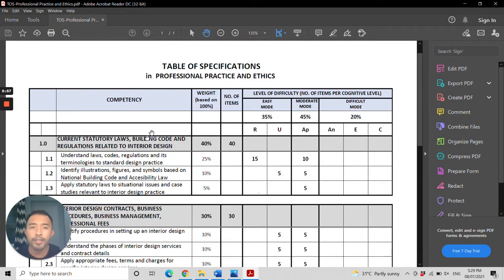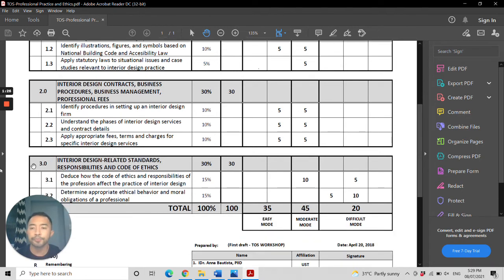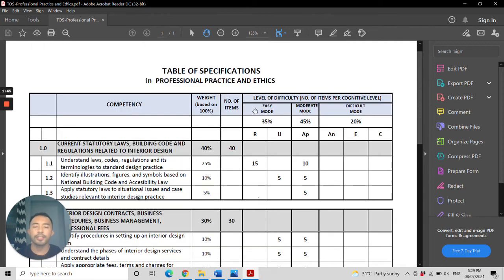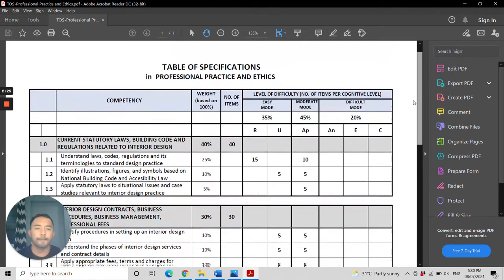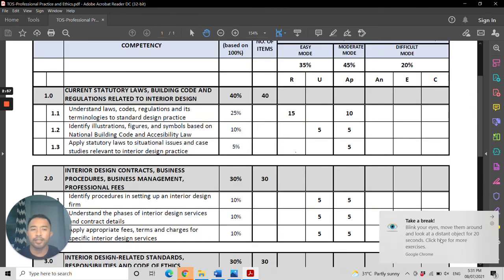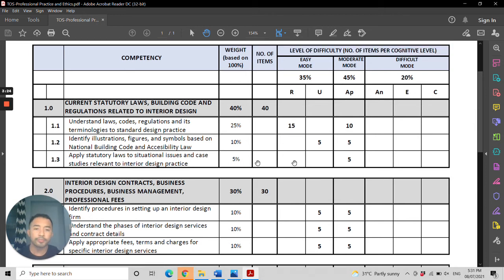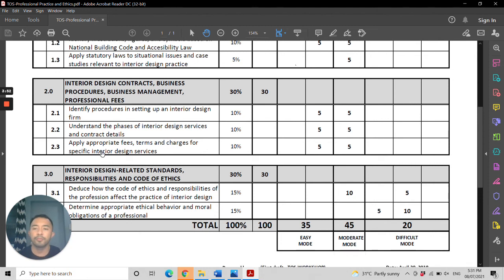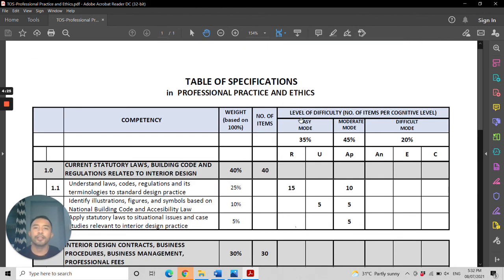TOS for Professional Practice and Ethics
Buy 'NOT JUST DECORATING' E-Book
Use hashtag

for the PDF file.